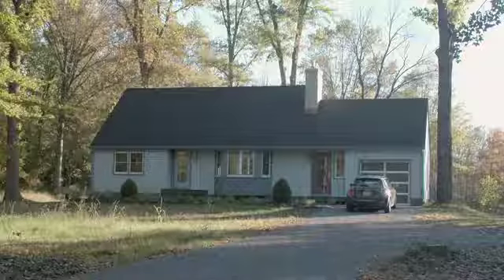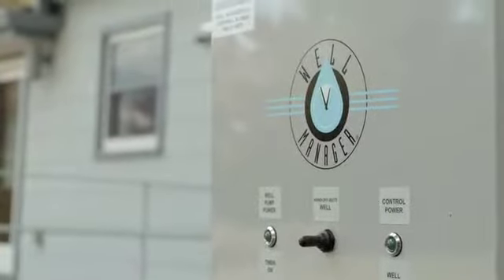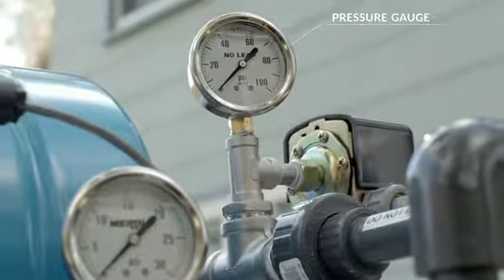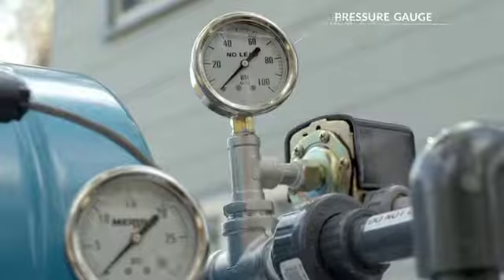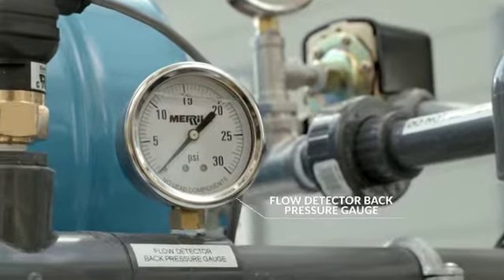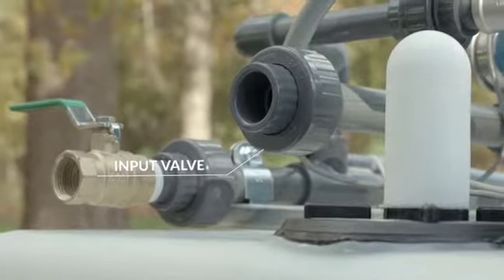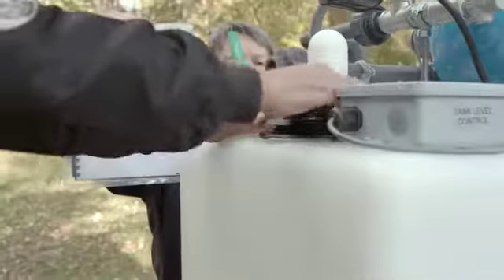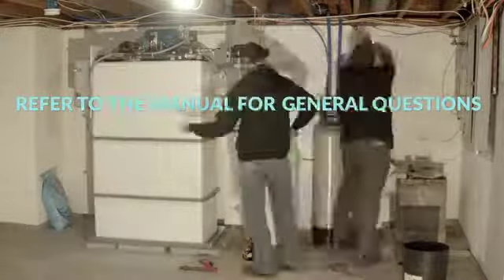A new Well Manager installation. Another happy homeowner! | Low Yield Well Solutions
Watch our installation of a new Well Manager system in the Sourland Mountain area of central New Jersey. If you have a low yield well problem, we've got solutions.